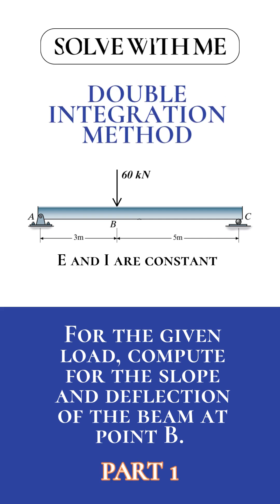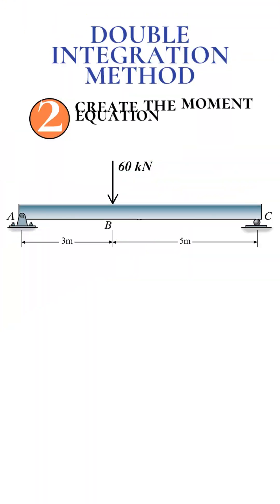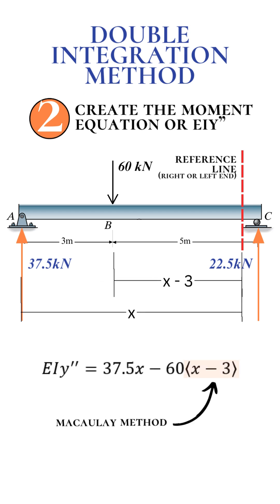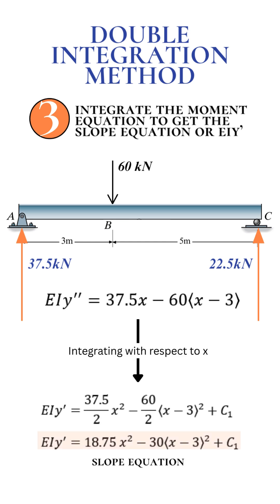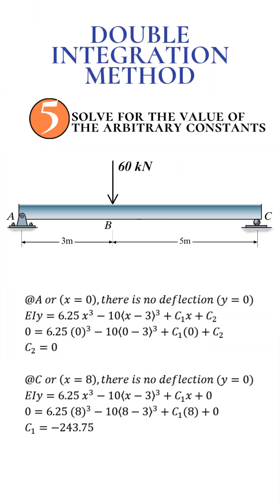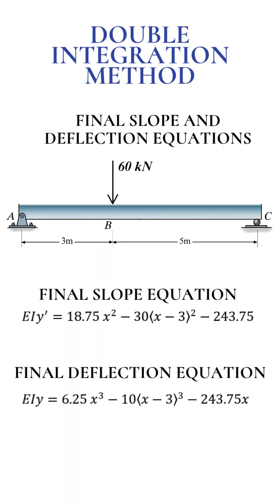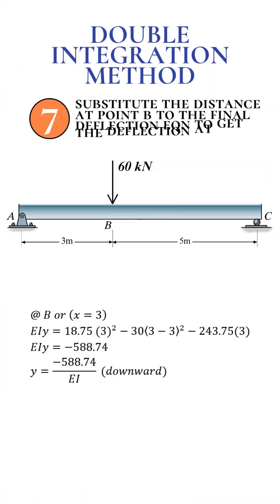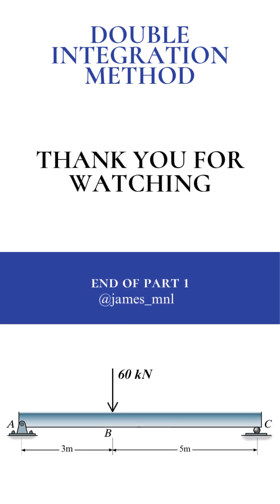DOUBLE INTEGRATION METHOD - Point Load on a Simply Supported Beam.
A two-minute video explaining the process of solving for the slope and deflection of a simply supported beam with a point load using the double integration method.